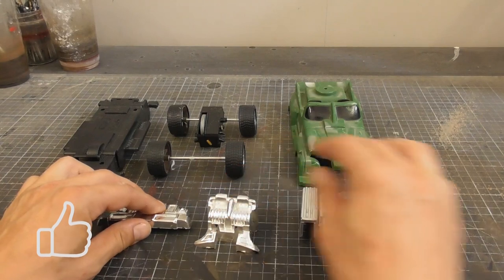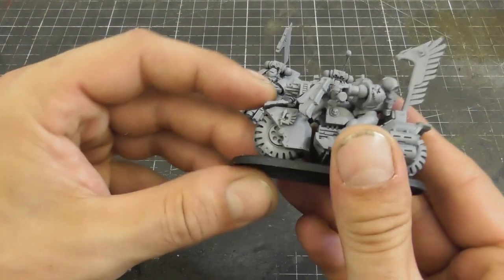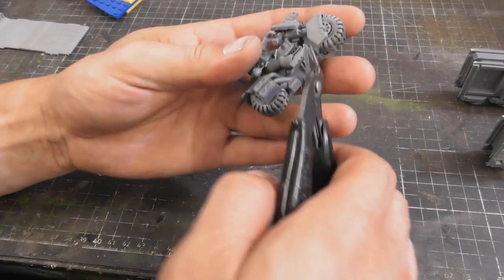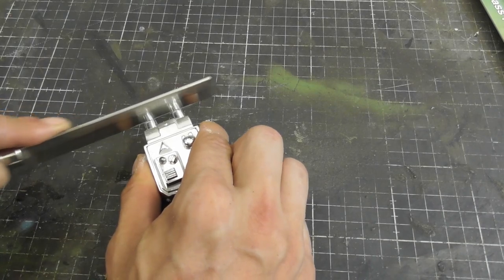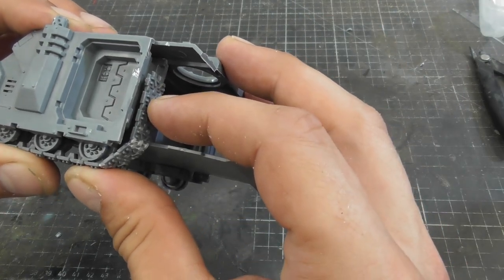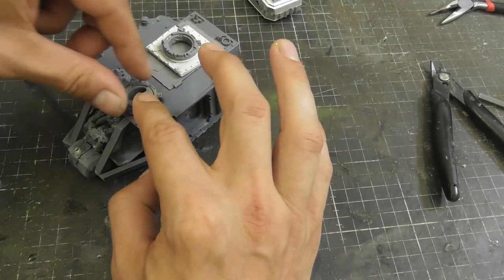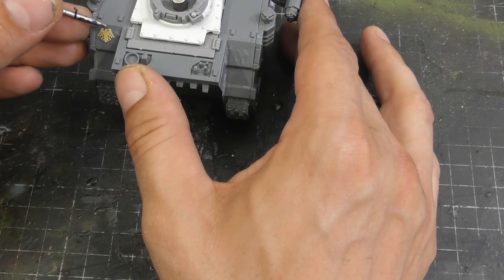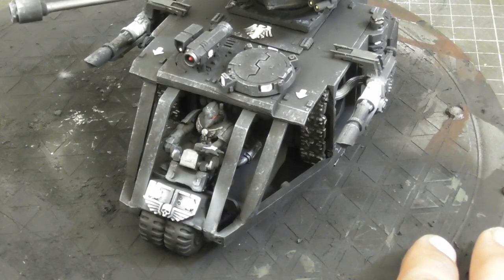Building a Space Marine Trike Tank for Warhammer 40K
Hi Guys, in  this video I go back to go back to some  Scratch Building!! I build a Ravengaurd Recon Trike Tank type of thing. If you have any questions - feel free to give me a shout. Hope you enjoy!!

City Sun - Mochas
Life Under The Sea - Calm Shores
Daggkapa - Strom
Forest Canvas - Elm Lake
Demon - JVNA